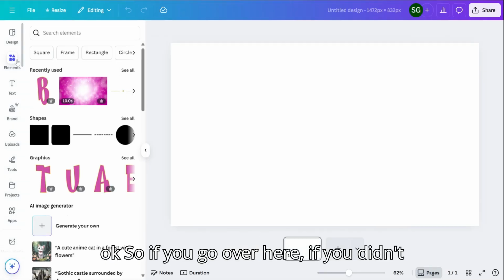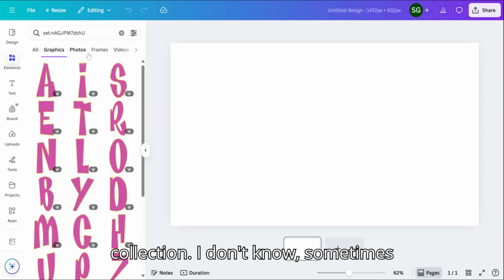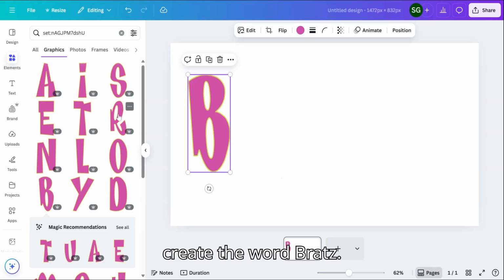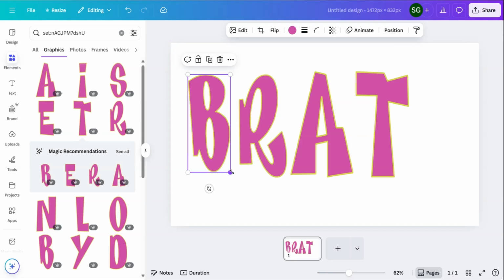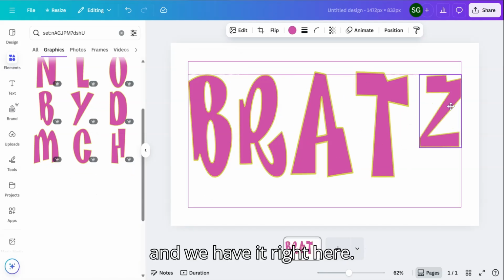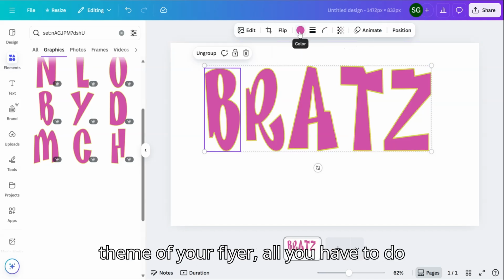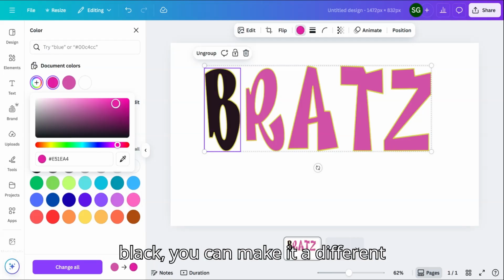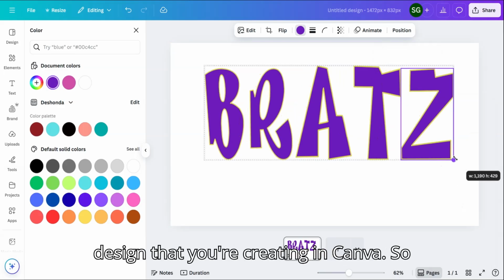Creating Bratz Fonts in Canva (How to Make Your Own Bratz Fonts)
Want to design with the iconic Bratz-style font in Canva? 💖 In this tutorial, I’ll show you step-by-step how to create a Bratz font effect using Canva — even though the original Bratz font isn’t built into the platform.

You’ll also discover some hidden fonts in Canva plus a few Canva hacks that will help you elevate your designs for social media, flyers, YouTube thumbnails, and more. Whether you’re creating designs for Etsy, branding, or just for fun, this beginner-friendly tutorial has you covered!

✨ In this video, you’ll learn:

How to make a Bratz-inspired font in Canva

Canva hacks to unlock creative text effects

Where to find hidden fonts in Canva

Pro tips for customizing fonts to look unique

If you’re new to Canva or looking for creative font hacks, this video will help you design like a pro in no time!